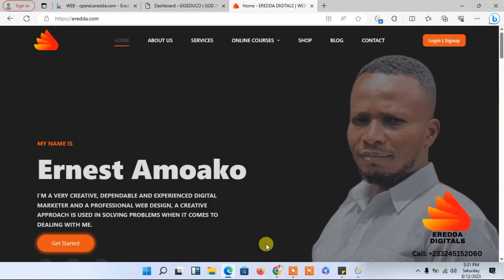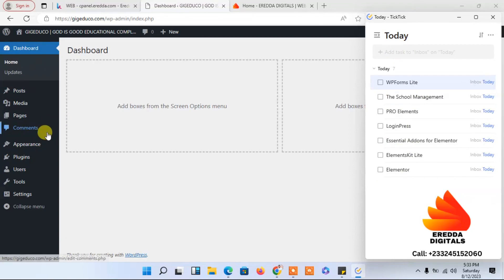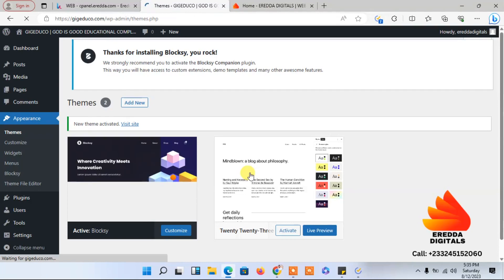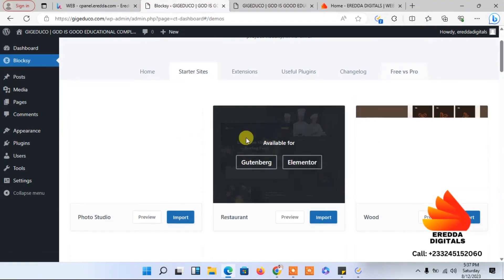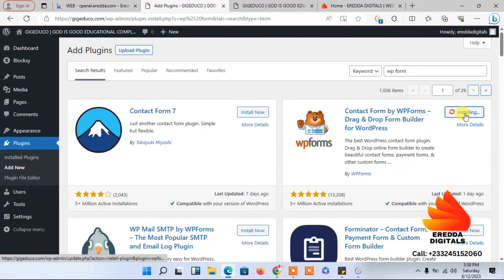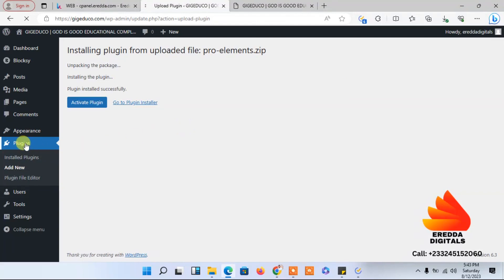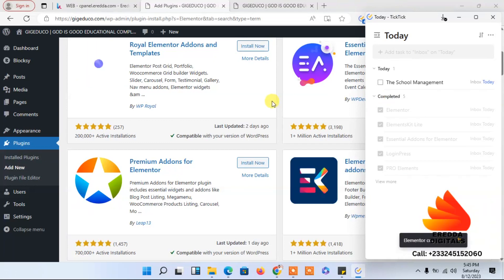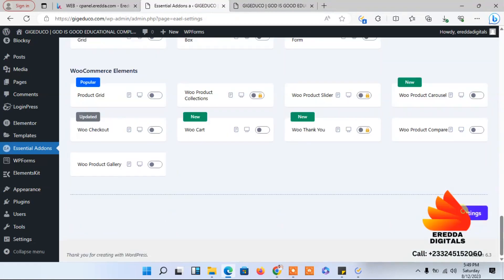Building a School Management System with WordPress Part 11